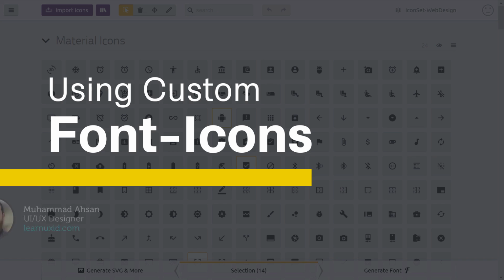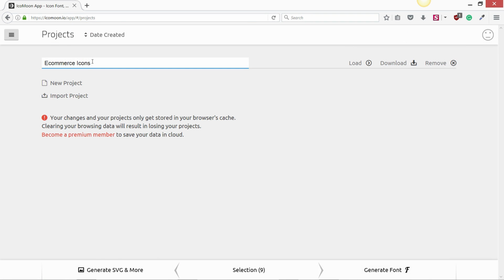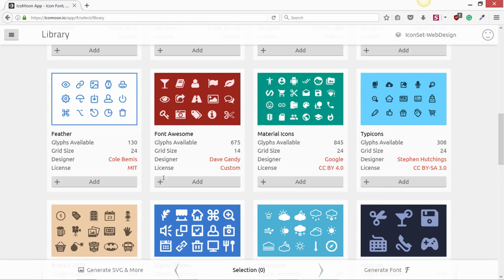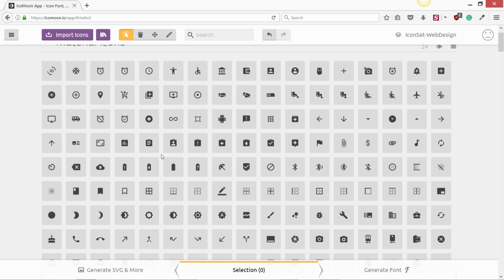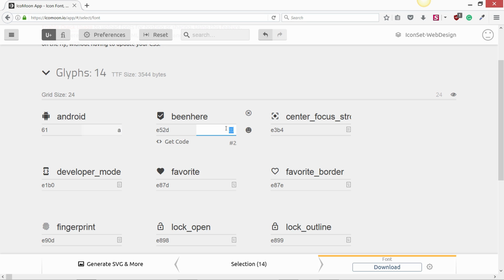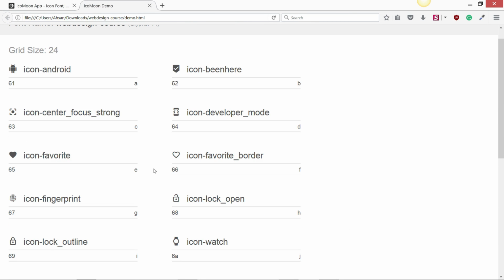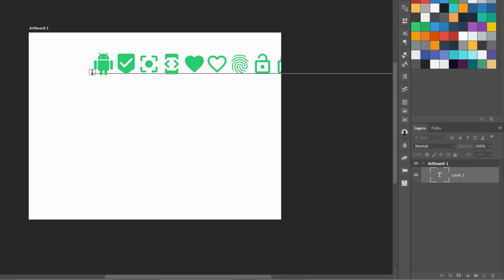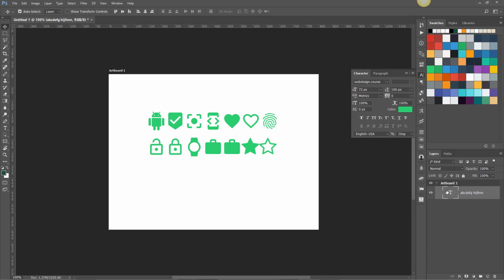Using Custom Icon Fonts in Web Design → Workflow of Modern Web Design Course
This is a Free lesson from my course on Udemy "Workflow of Modern web Design- from Sketching to Style Guides", I have covered a pro level process of Responsive Web design using design frameworks like Atomic Design and 8-Point Grid System
You will learn about design briefs, Wireframing, extracting project information, ideation, mood boards, style guides and Prototyping.
Tools you will learn to use during this course are Balsamiq Mockups, Adobe Photoshop, Zeplin and Invision App.
So if you really want to get closer to the process used in Startups and Web Design agencies, this course is going to help you learn that.

17+ Pro UI UX Design Course bundle for $99 (Biannual)